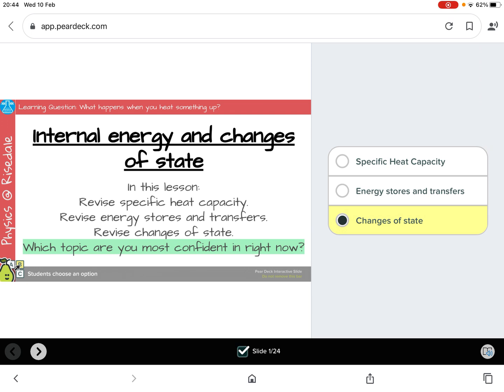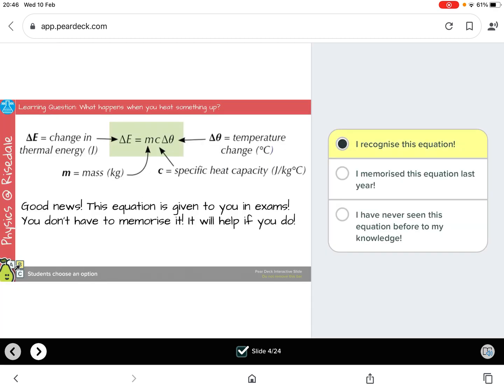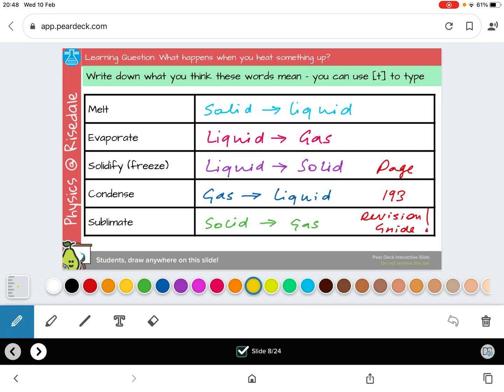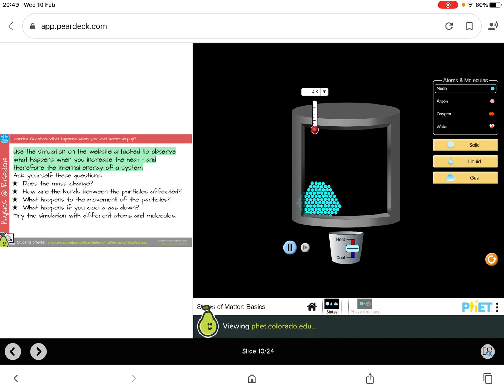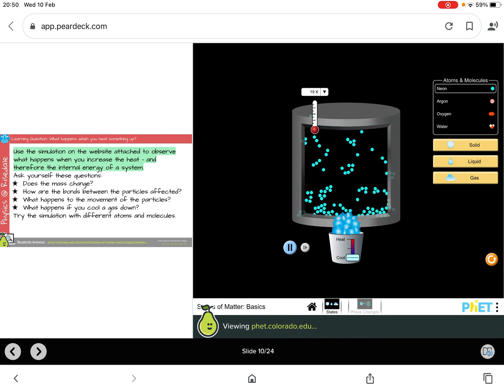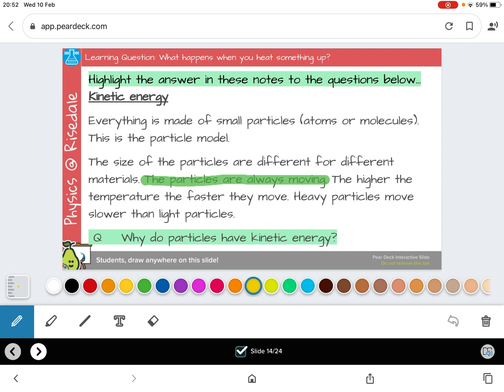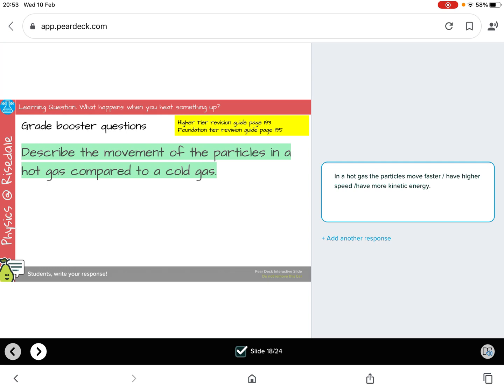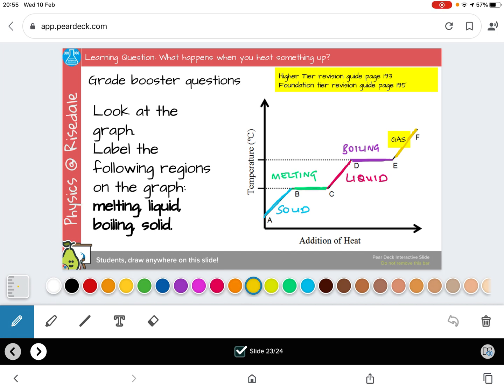February 9th 2021 - Year 10 - Specific Heat Capacity, Internal Energy and Changes of State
The answers to today's live lesson